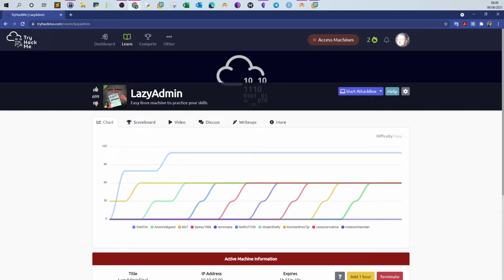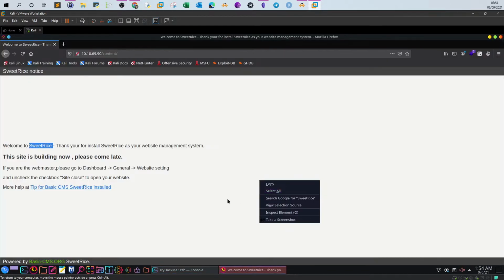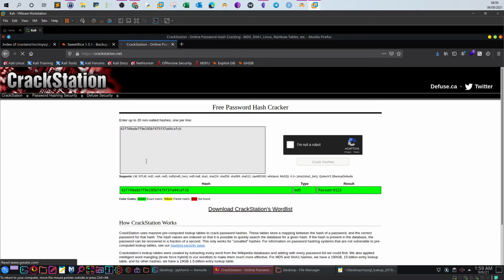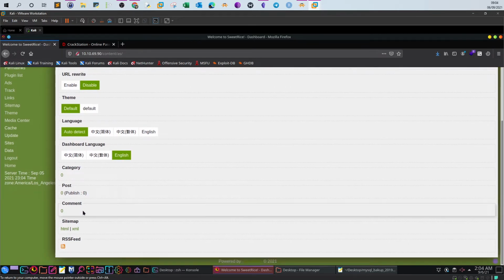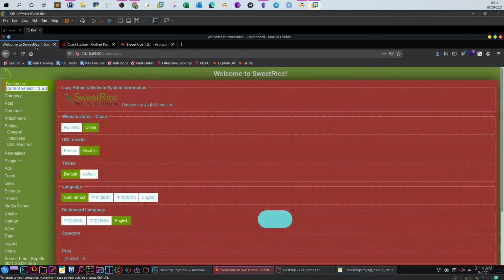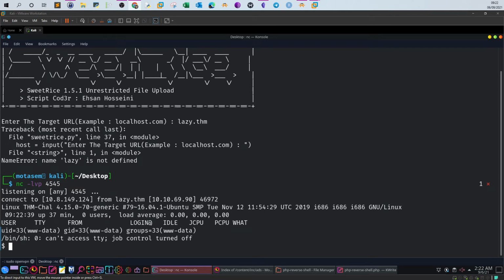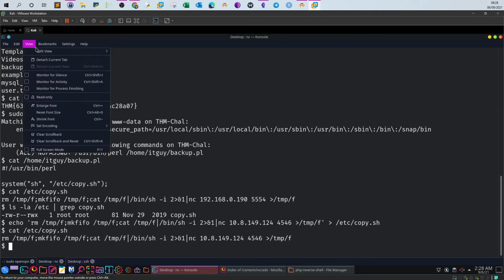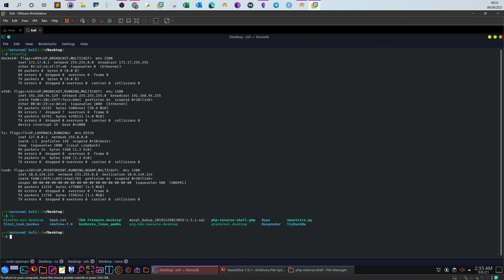SweetRice CMS Exploitation | TryHackMe Lazy Admin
In this video walk-through, we covered Lazy Admin machine from  TryHackMe where we covered Sweet Rice content management system vulnerabilities and performed Linux privilege escalation.